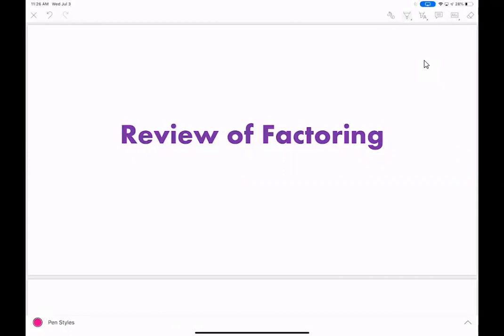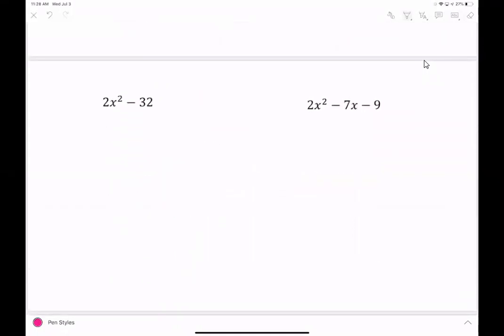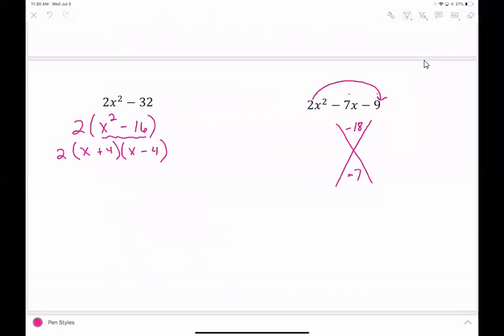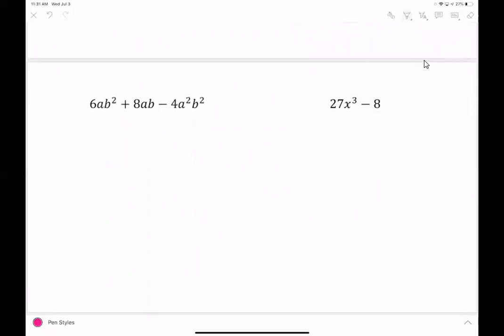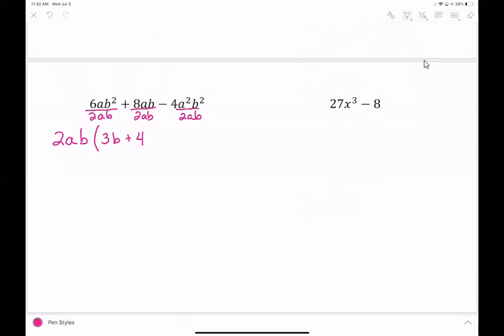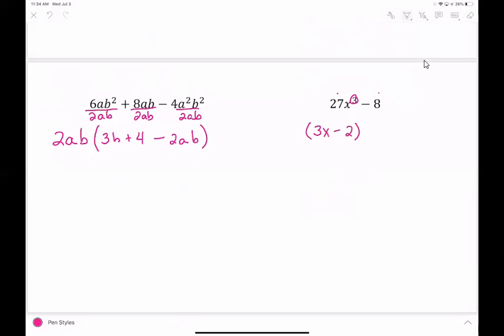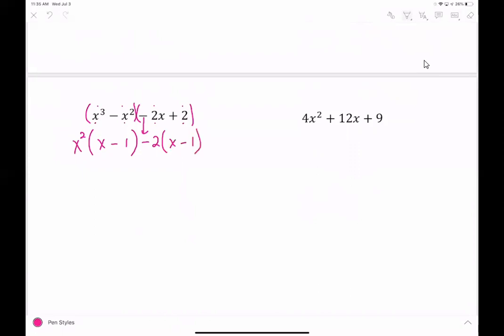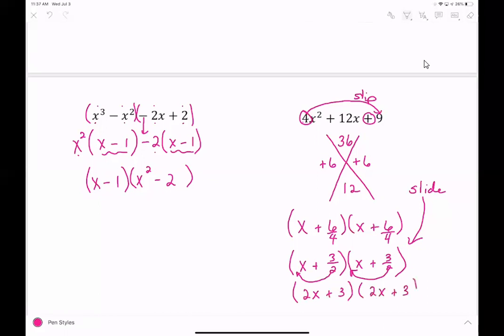Mini Lesson Video: Review of Factoring